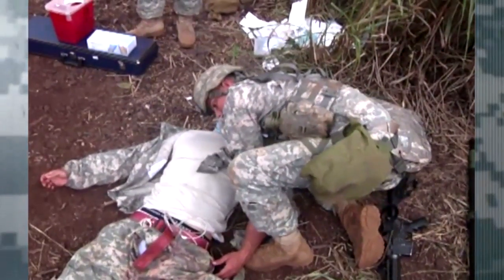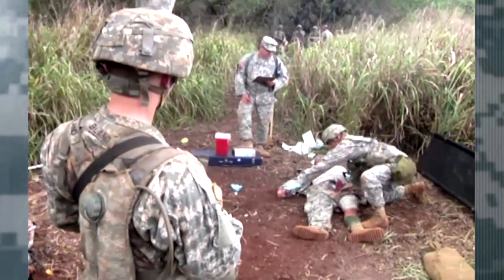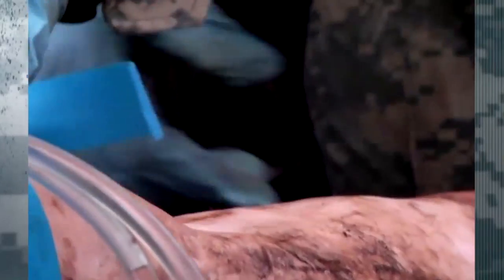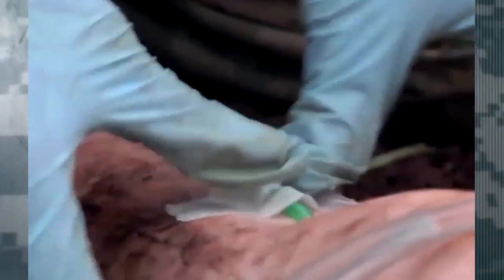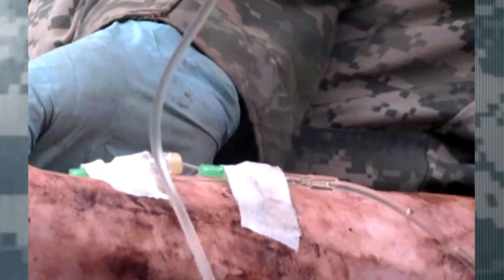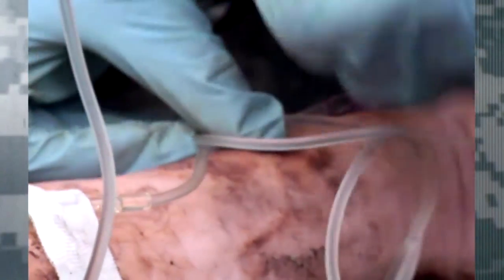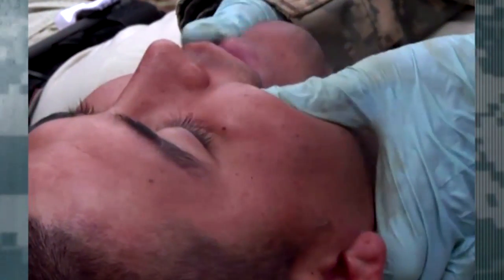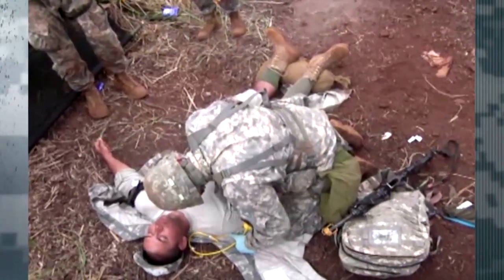Soldiers Update: Soldier Prepares for Expert Field Medical Badge Test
Pfc. Cory Compton practices treating medical patients in the field in preparation for the Expert Field Medical Badge test.